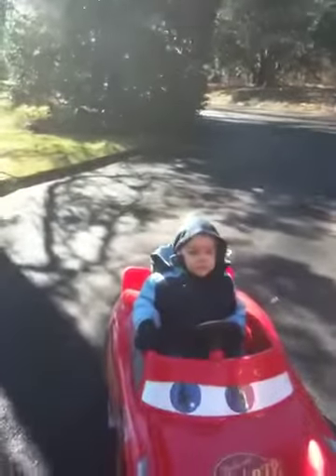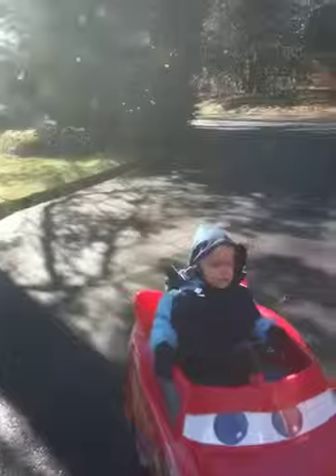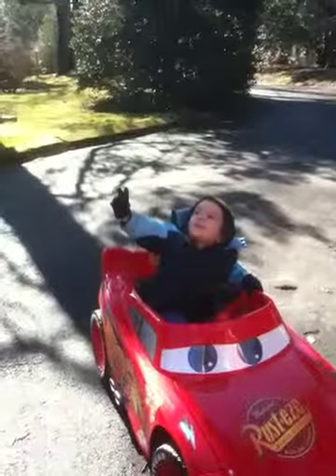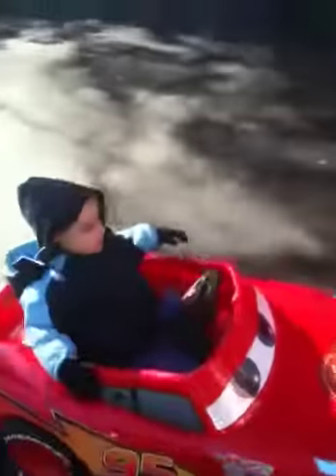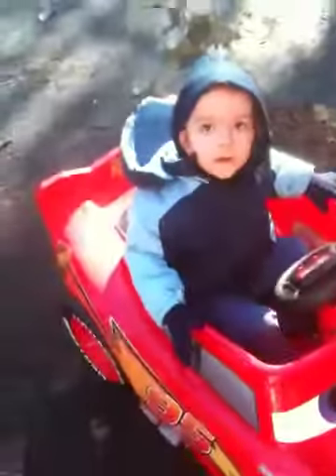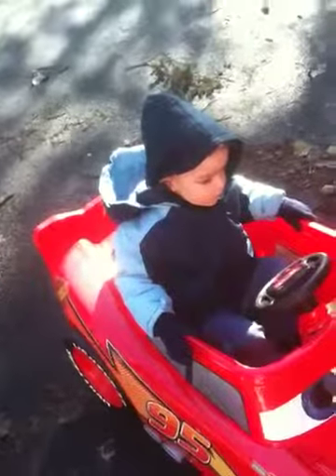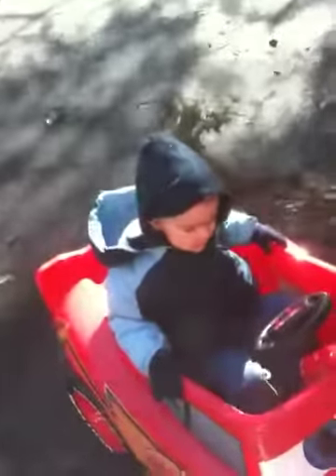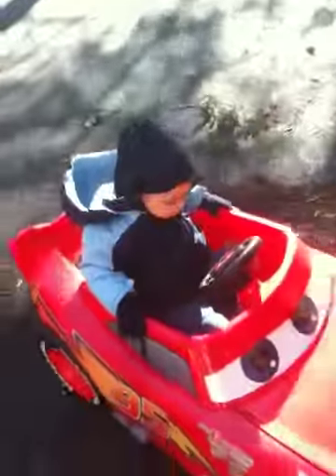Cayden's first driving lesson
Cade takes his christmas present out for a test spin. He still needs work on stopping and steering but straight cruising is fine.